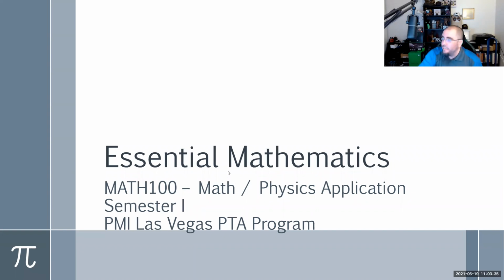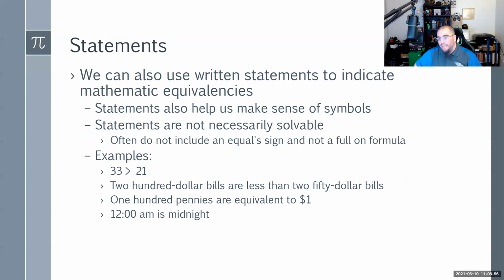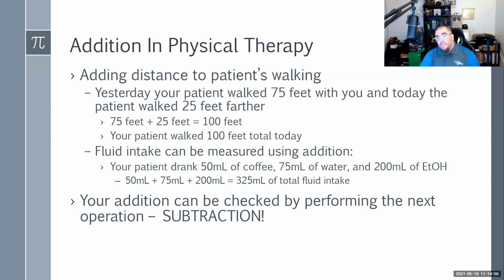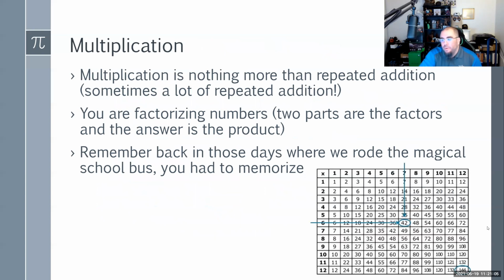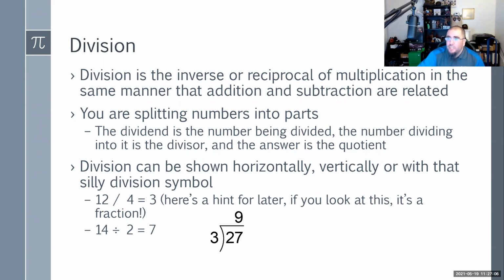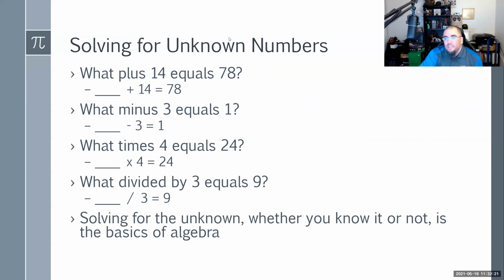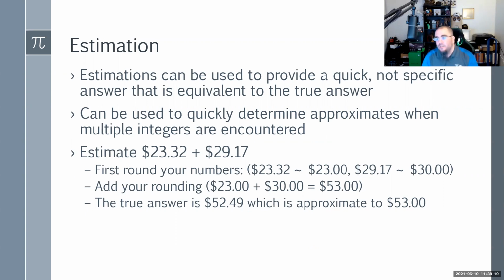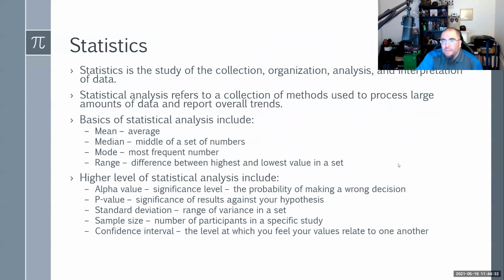MATH100 - Day 001 - C13 - Essential Mathematics 1